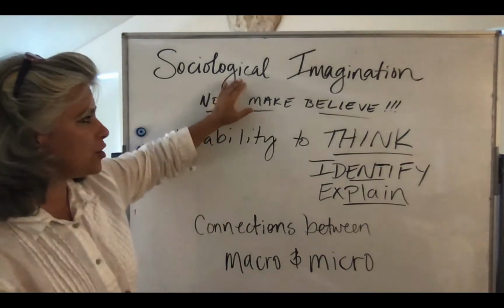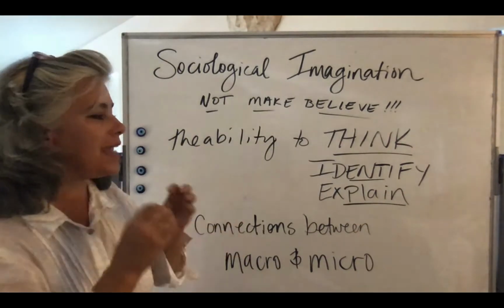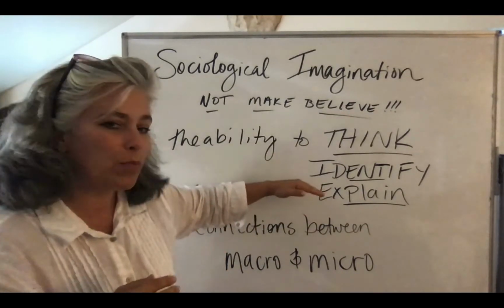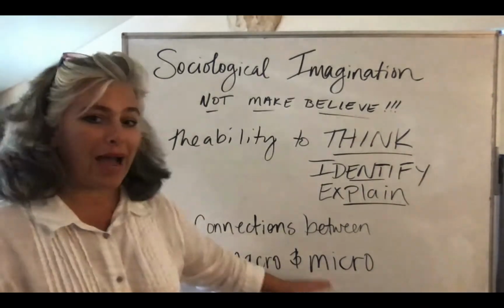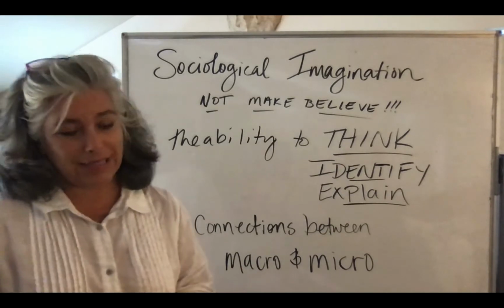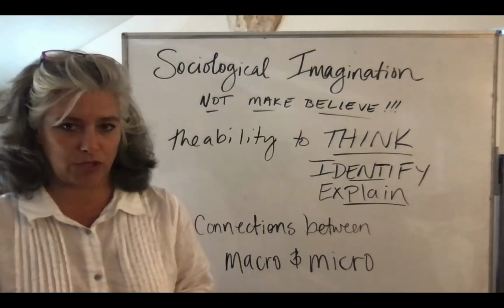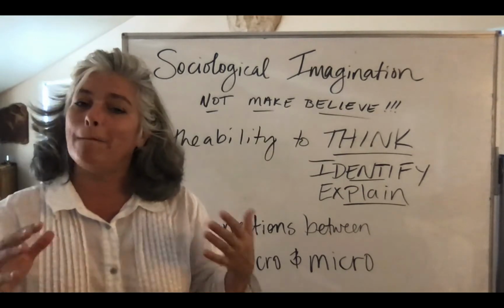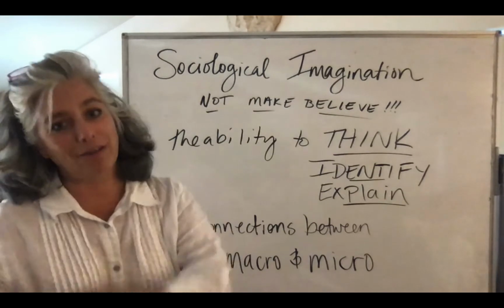sociology week 12 lesson 3